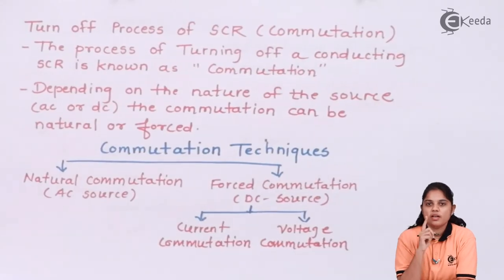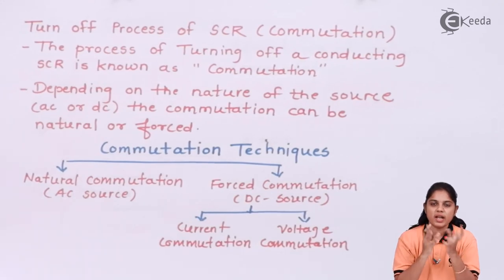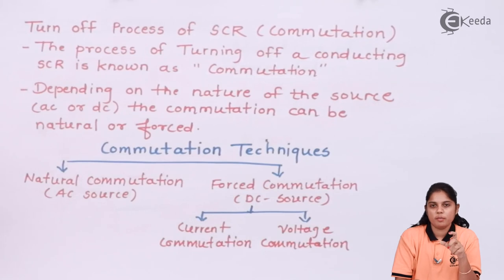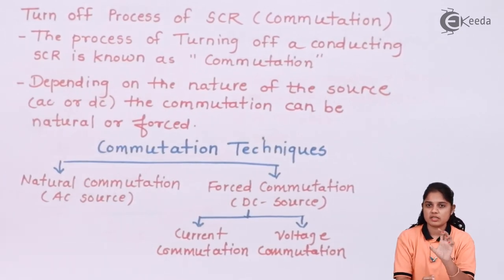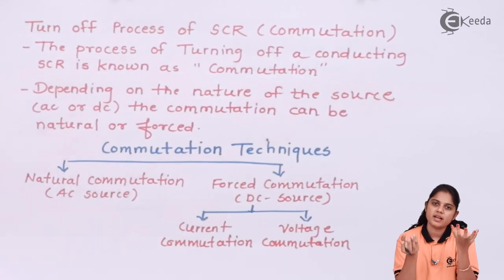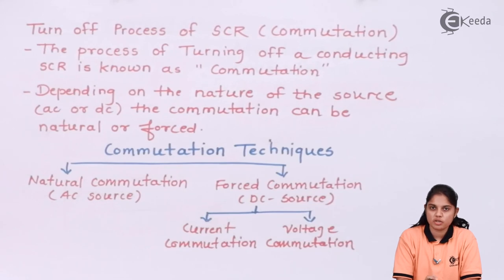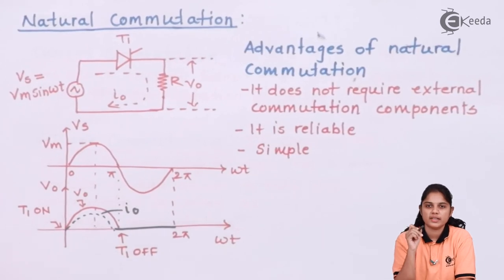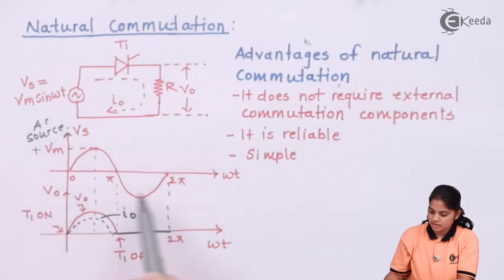Commutation Methods for SCR (Turning Off of a SCR) - Semiconductor Devices - Industrial Electronics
Video Name - Commutation Methods for SCR (Turning Off of a SCR)

Chapter - Semiconductor Devices

Happy Learning!